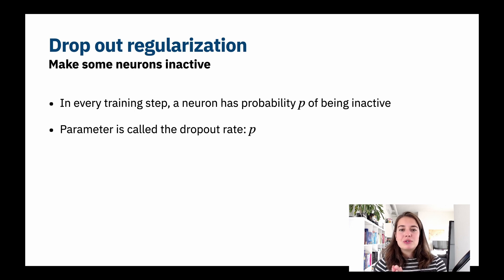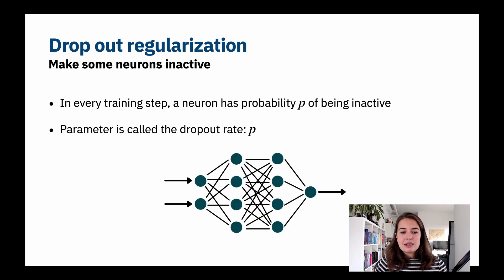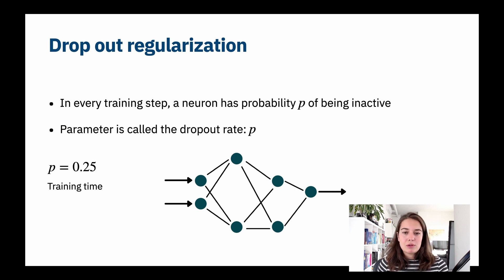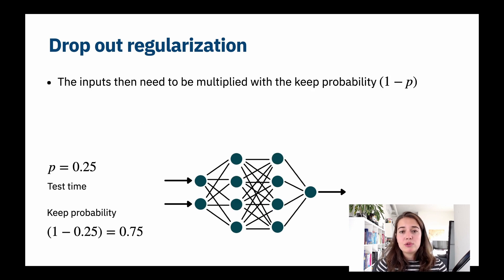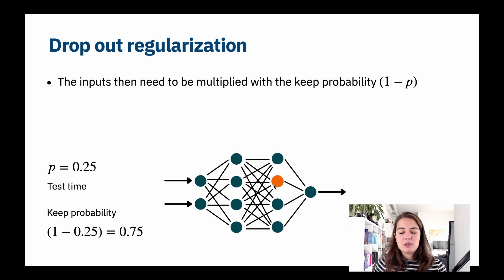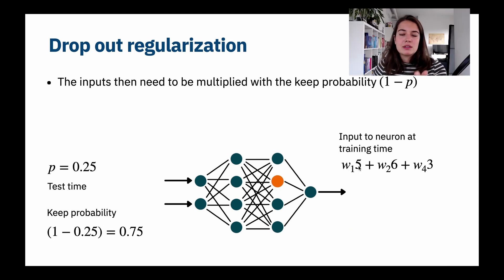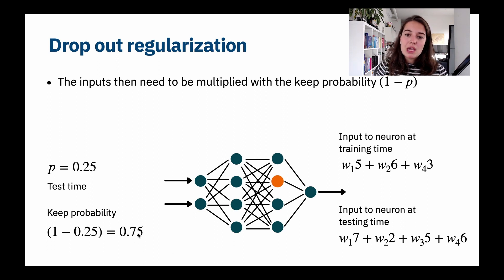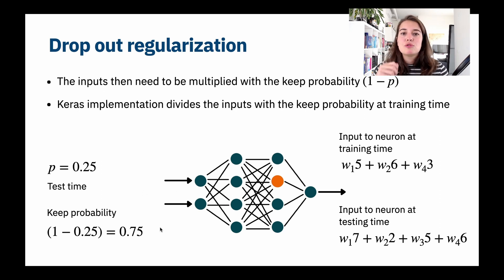What is Dropout Regularization | How is it different?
Overfitting is one of the main problems we face when building neural networks. Before jumping into trying out fixes for over or underfitting, it is important to understand what it means, why it happens and what problems it causes for our neural networks. In this video, we will look into dropout regularization. We will learn how this regularization technique works, how it is different than L1/L2 regularization and when to use it.